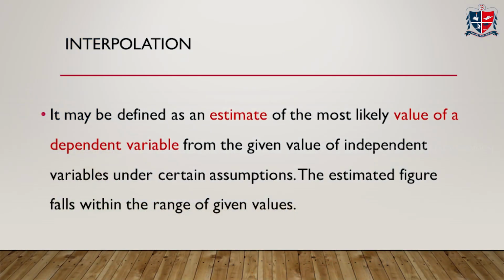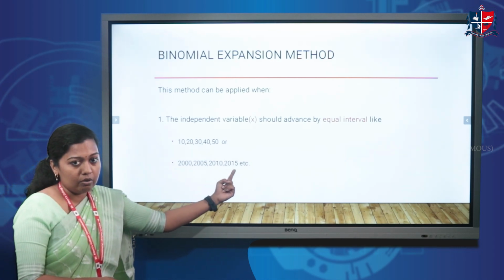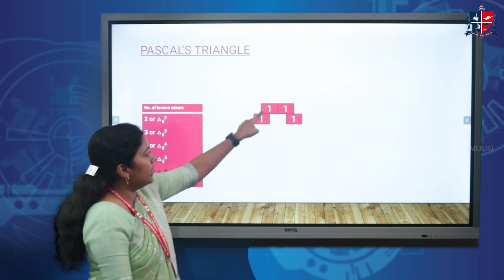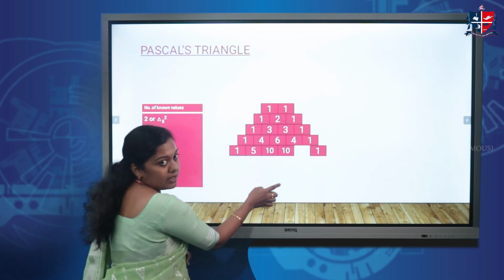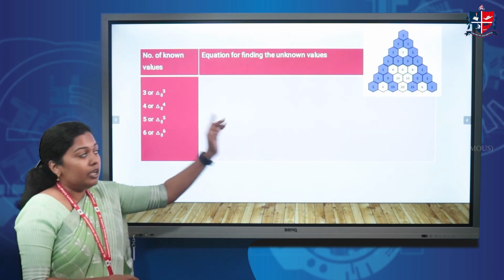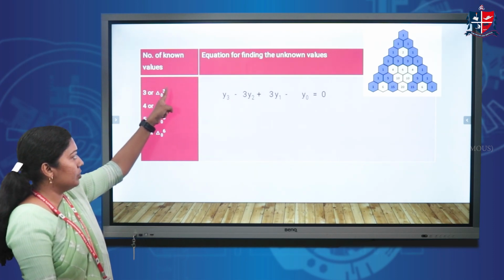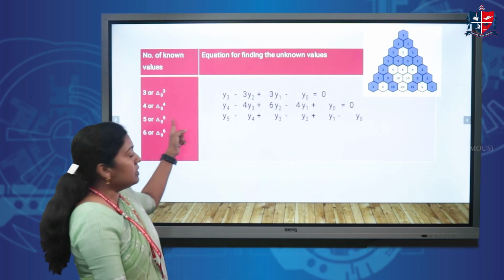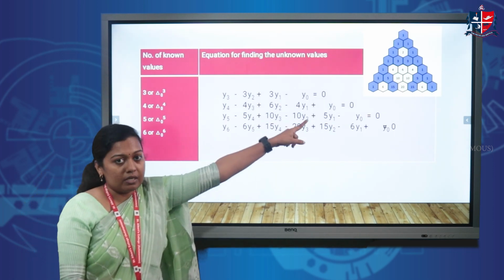St. Albert's College Autonomous, Ernakulam- BINOMIAL EXPASNION METHOD OF INTERPOLATION - Ms. Neetha